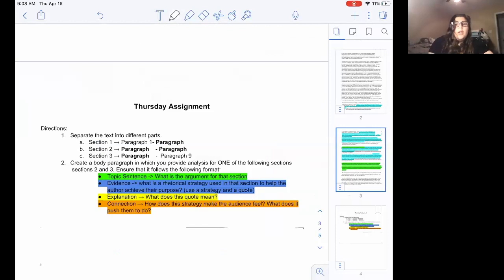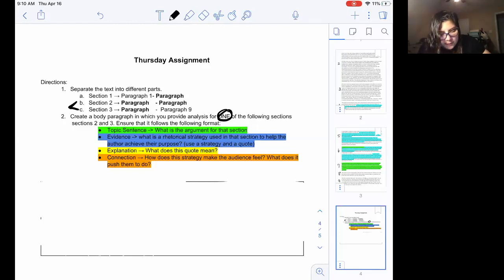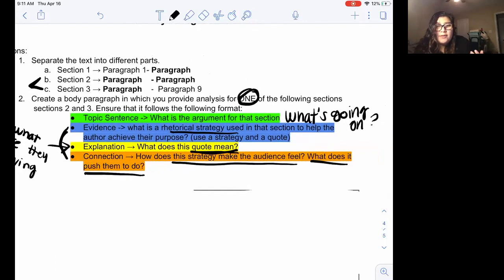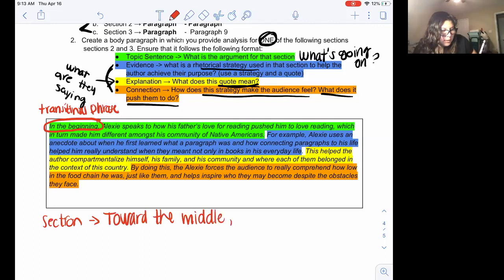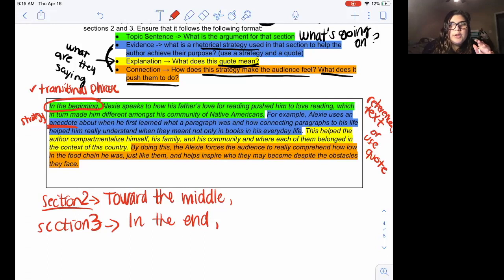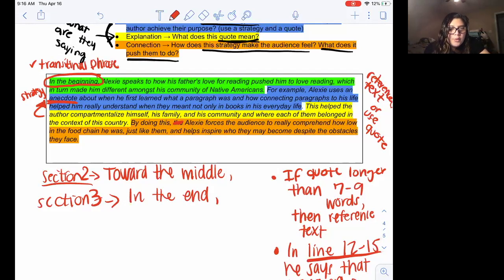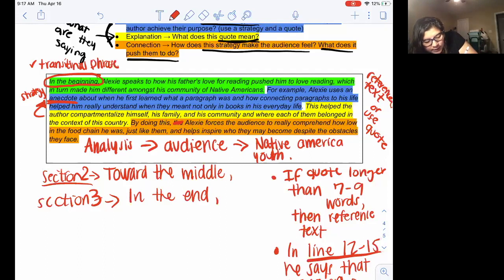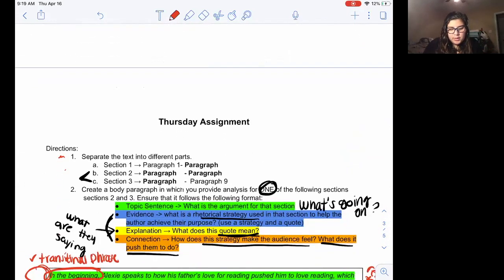Live Teaching 4.16.20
SHORT VIDEO THIS WEEK!
I explain the assignment due tomorrow before midnight.
The assignment shouldn't take you more than 20 minutes to complete so long as you finished the assignment from Tuesday!

As always, reach out if you need me!